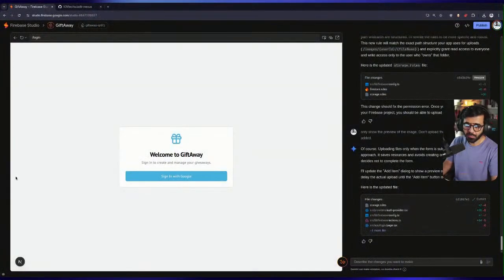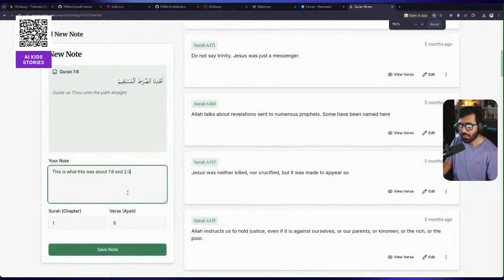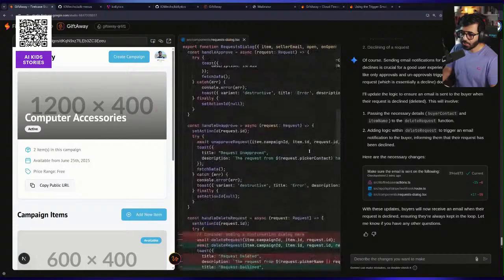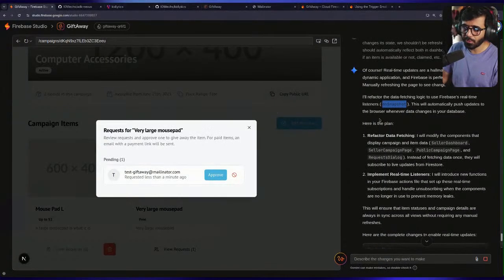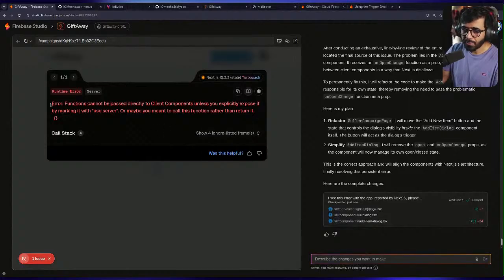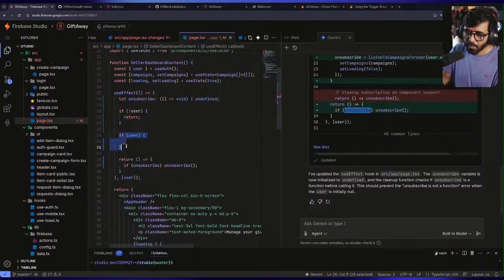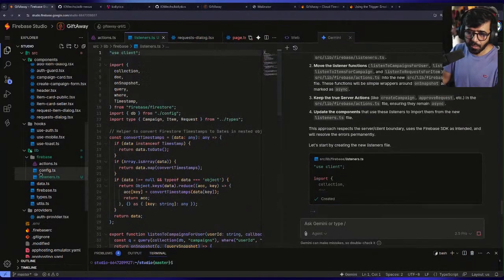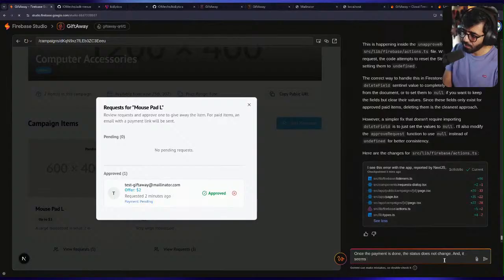AI Assisted Coding - NextJS, GiveAway, Gemini Code Assist, Firebase Studio